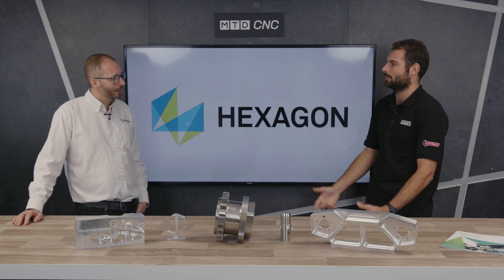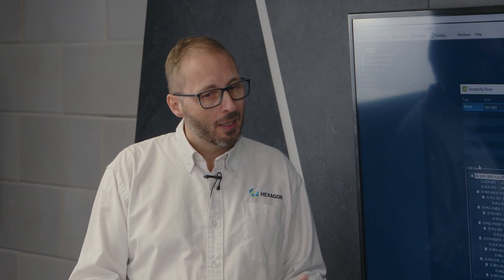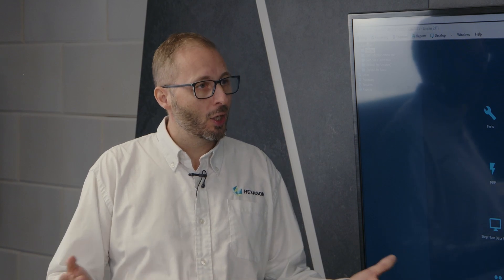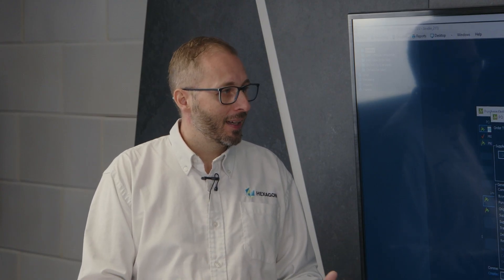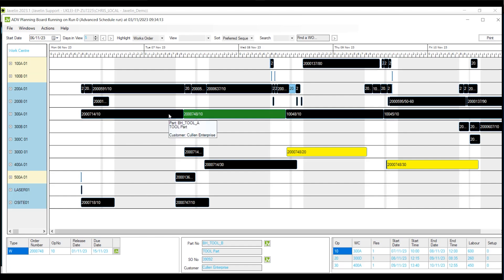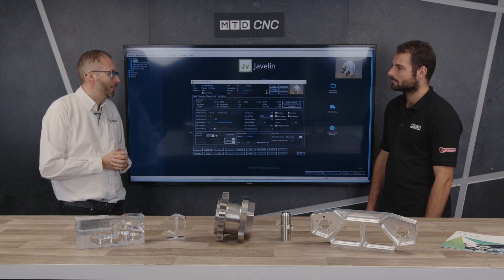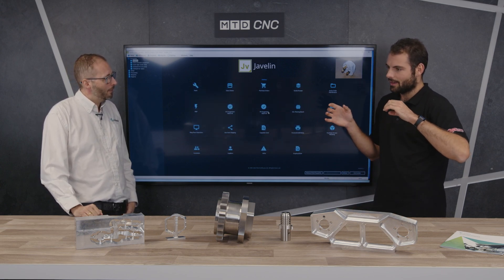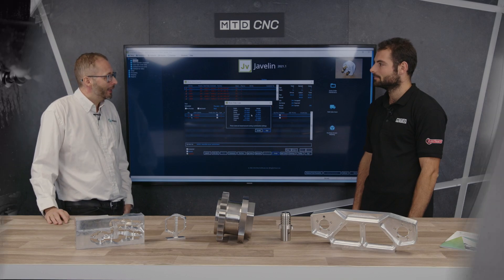Hexagon JAVELIN's Approach to Efficient Stock Management in Manufacturing | Technical Corner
Struggling with tracking components and assemblies in your manufacturing process? Discover Hexagon's JAVELIN MRP system, a solution that transforms material requirement planning and stock management. In this Technical Corner video, Chris O'Mara from Hexagon, tells us how MRP systems aid both large and small scale manufacturers in precisely managing their inventory, reducing costs, and optimising production schedules. Learn about the practical benefits of adopting such a system and how it can streamline your operations. To find out more...

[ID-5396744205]